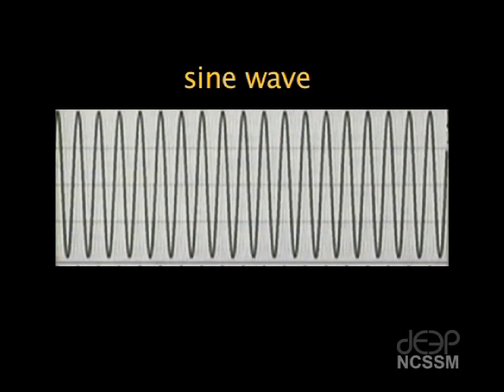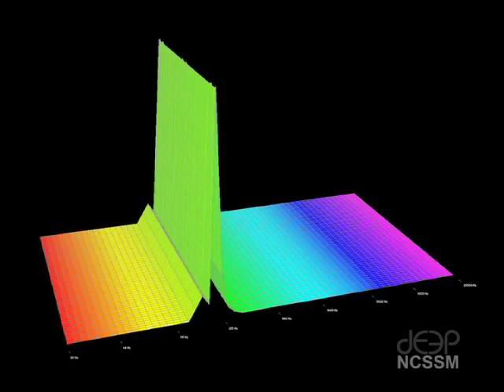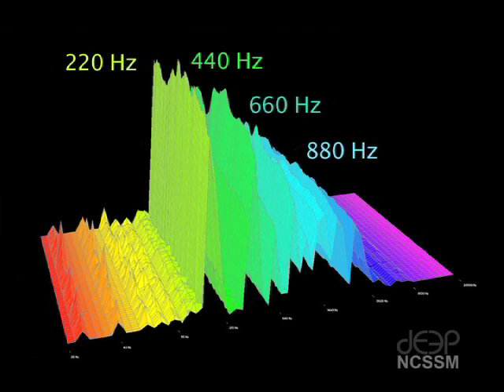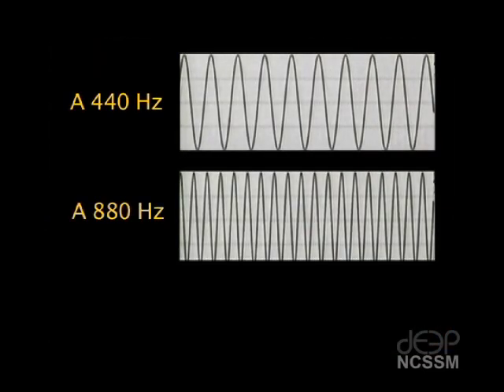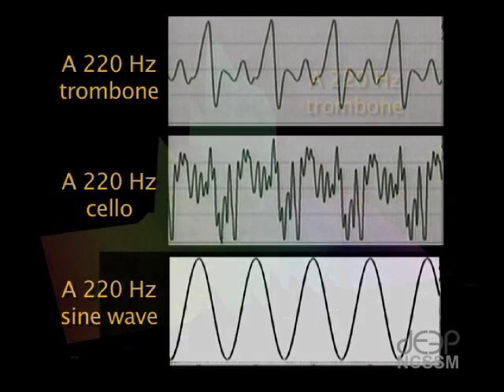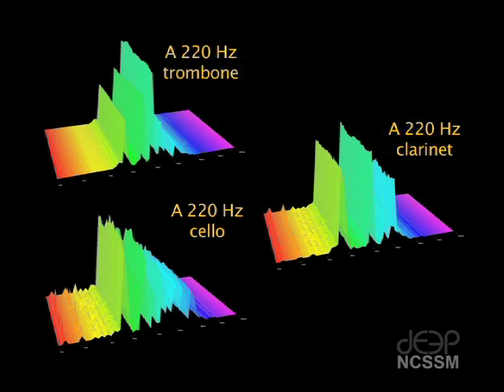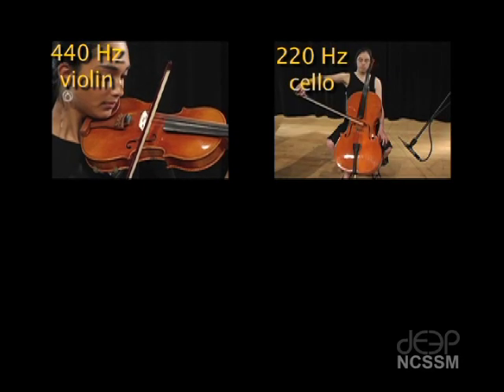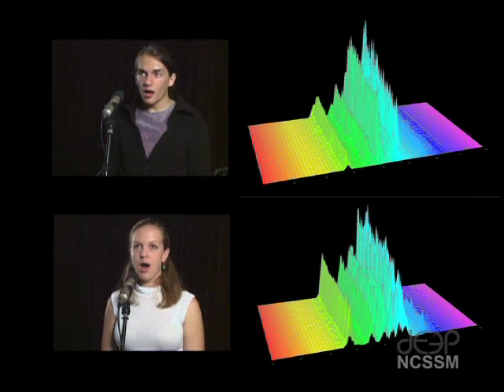Where Music Meet Science Part 2: Timbre and Complex Waves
Music teacher Scott Laird from the NC School of Science & Math discusses the intersection of music and science in this 3 part series of videos. This is part 2 which deals with timbre and complex waves.